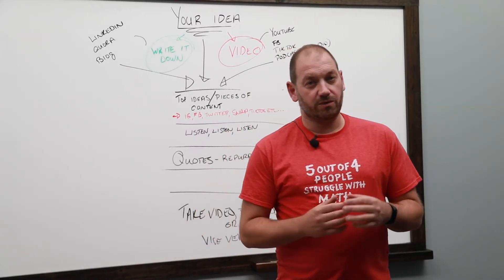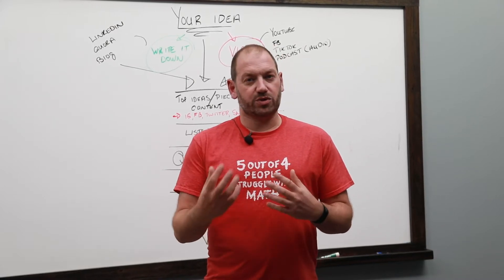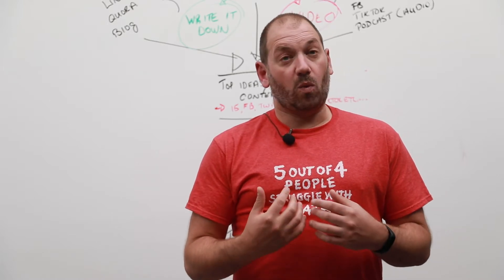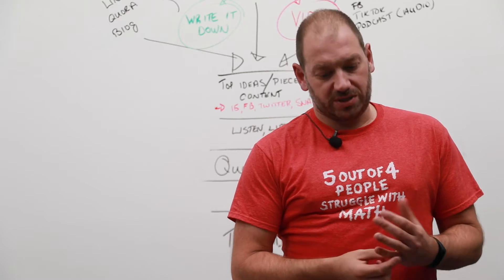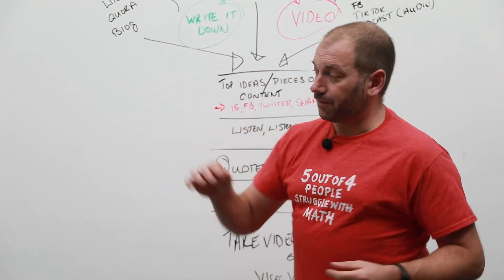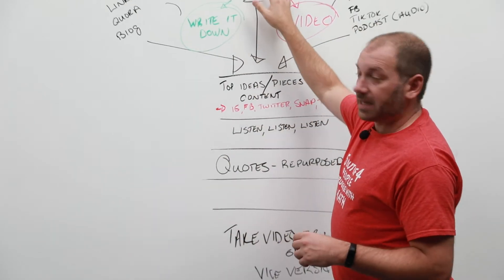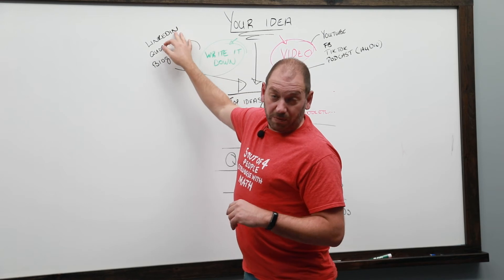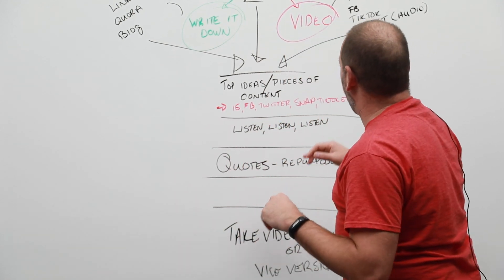How to Create More Content for Social Media - Part 1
Here at Cat's Cove one of the biggest conversations we have with clients is around what to post on social media.
This strategy will help you fill out your social media calendar. We often talk about the concept of starting with your Why. Start with why you do your business - if you're a restaurant owner, why did you get into business? Why do you offer the dishes you make?
Start with this idea, and the content will flow from here.